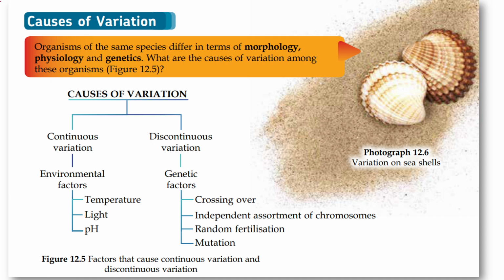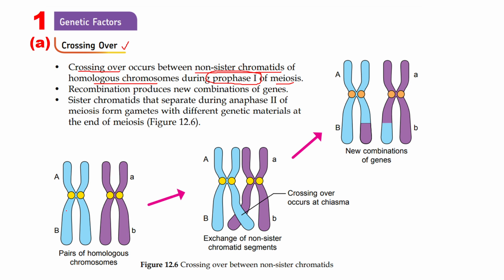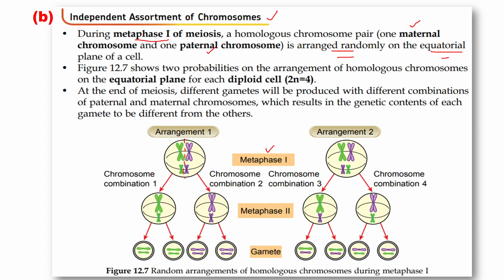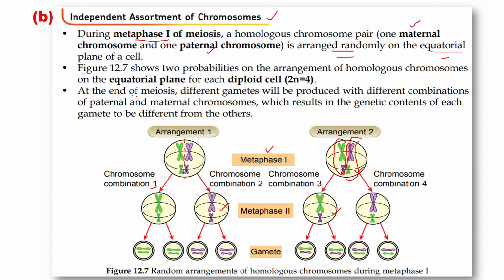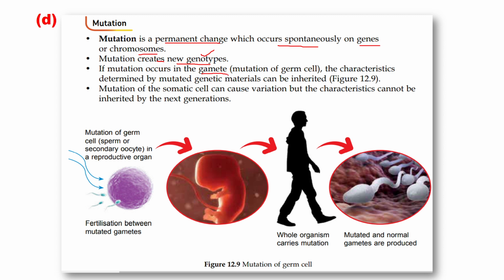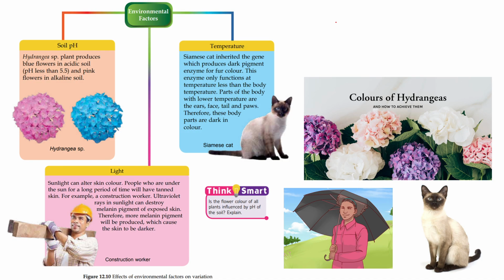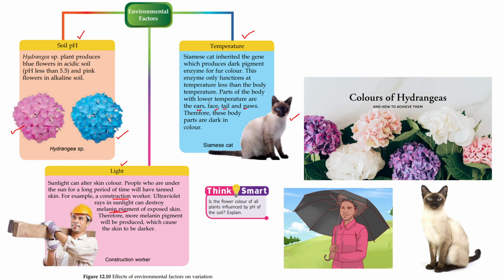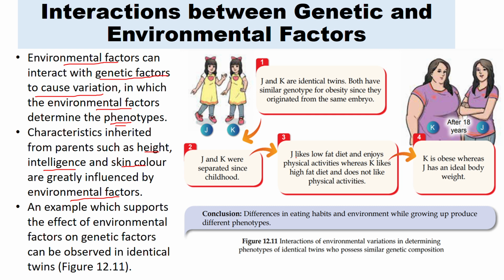3. Causes of variation